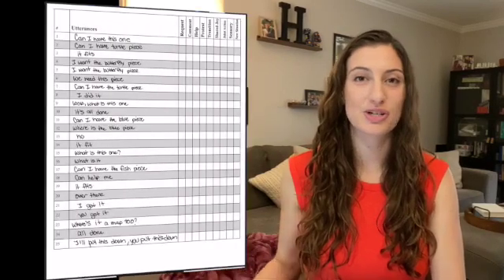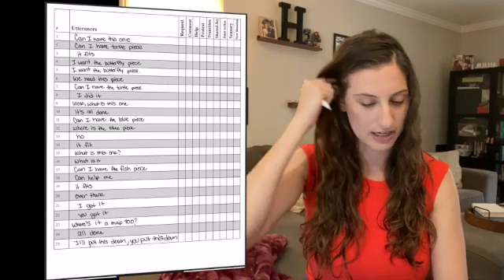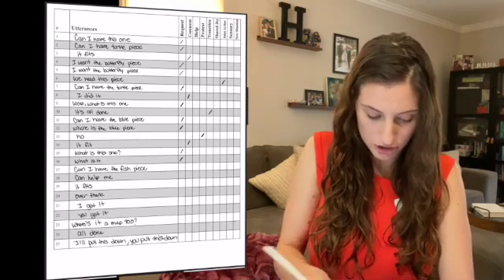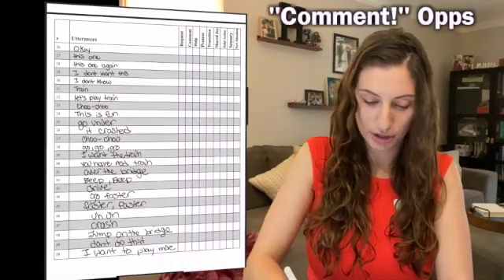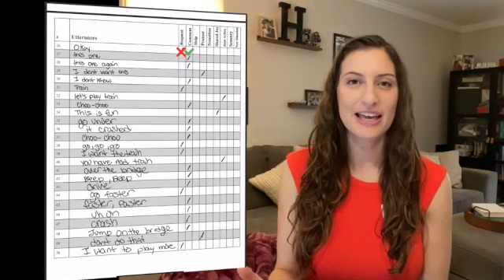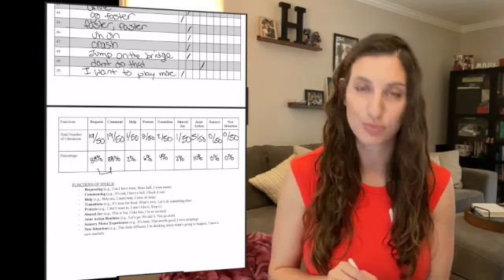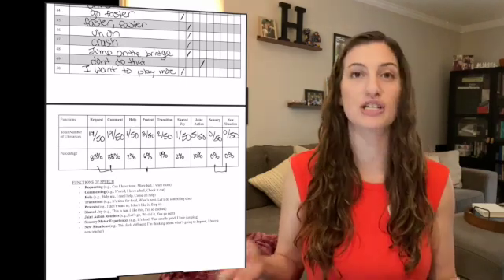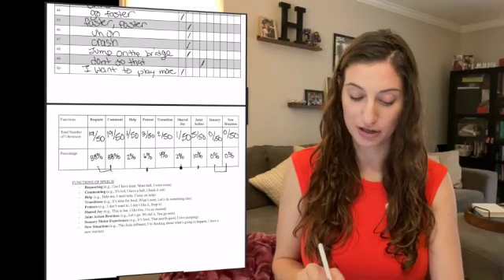Help Your Child Use Language Functionally!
Grace Hedgecock, M.S., CCC-SLP

In this video, I discuss the different types of functional language to be modeled to your children and how to take a simple language sample to determine their language strengths and weaknesses.

ABOUT ME:
I am a Speech Language Pathologist, and I share anything and everything regarding Speech therapy. Whether you're a parent seeking guidance or a fellow professional in a related field, my goal is to empower you with practical knowledge and tricks that enhance children's speaking abilities.